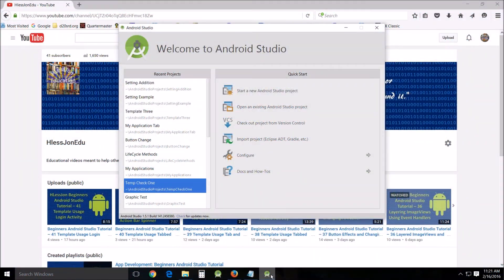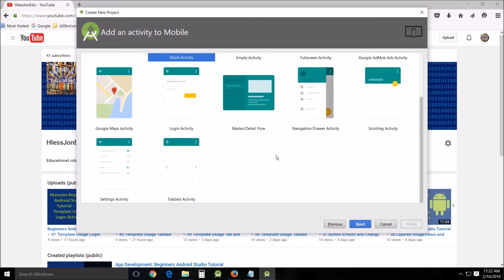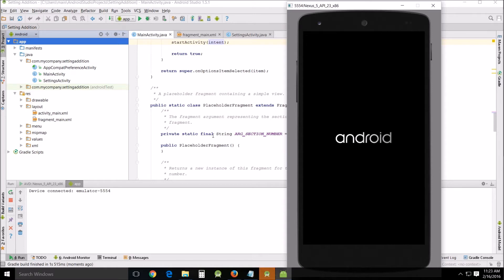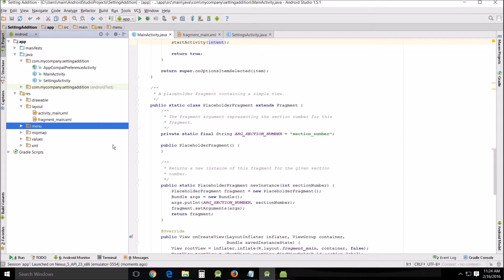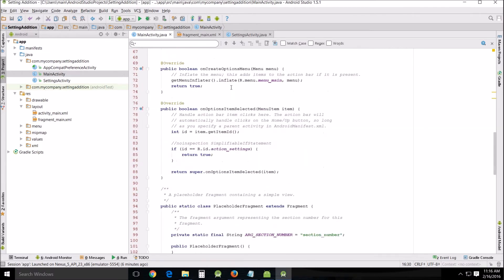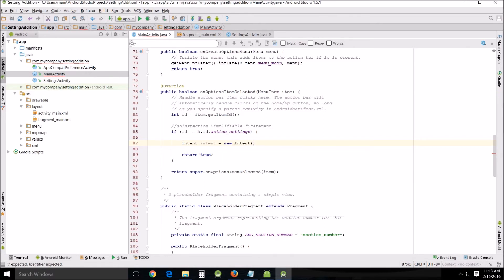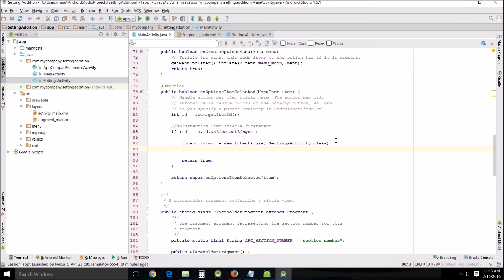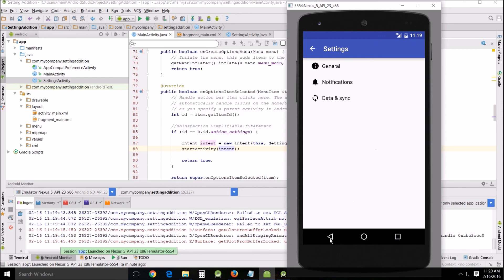Beginners Android Studio Tutorial – 42 Template Usage Settings Activity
How to add the Settings Activity to an already existing project and get it to show up when the user clicks on the settings option.  This is not a tutorial if your trying to figure out how the Setting work, this just only shows how to get it to show up. I did not put the code on my web site as there is only two small lines that need to be used.

Other Resources:
Settings